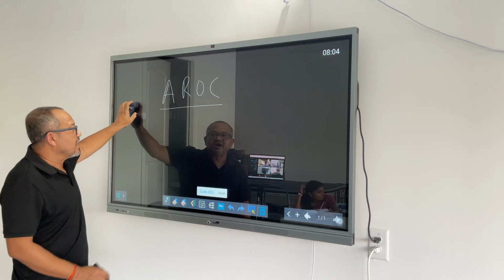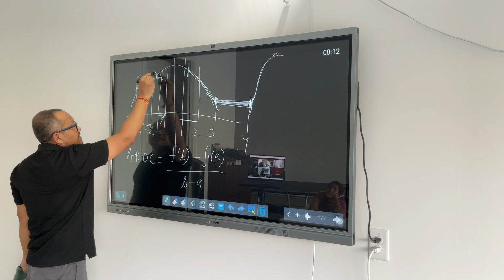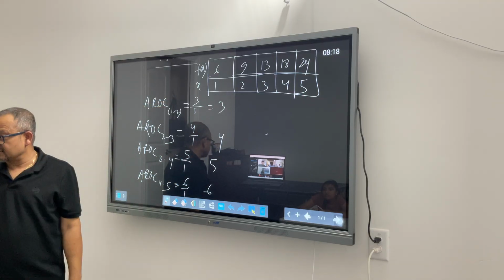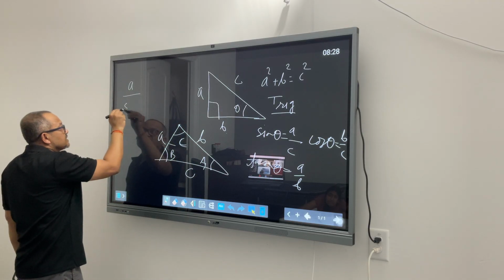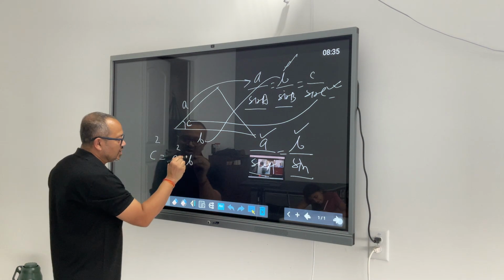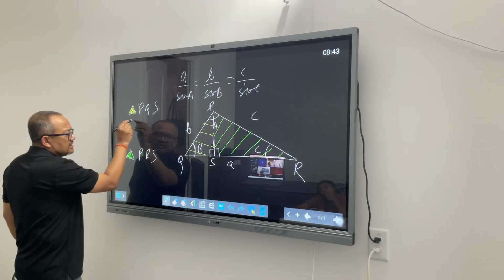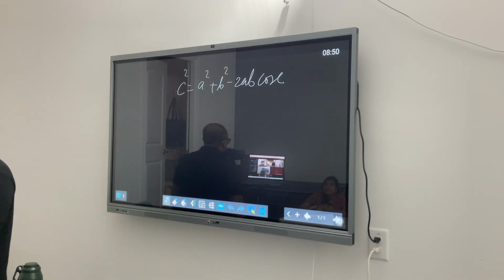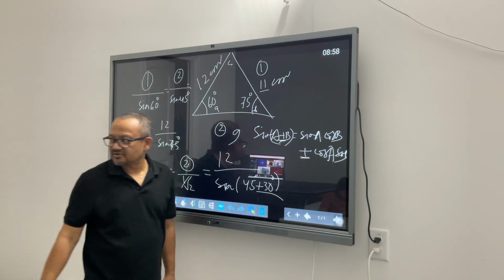How Law of Sines and Cosines Were Derived (And Why It Matters)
Ever wondered where the Law of Sines and Law of Cosines actually come from — and why they work? In this video, we go beyond memorizing formulas and derive both the Law of Sines and Law of Cosines from scratch, step-by-step, so you truly understand the "why" behind the math.

In this video, you'll learn:
✅ How the Law of Sines is derived using triangle area and the circumscribed circle
✅ How the Law of Cosines is derived using the Pythagorean Theorem
✅ When to use Law of Sines vs Law of Cosines (SSA, SAS, SSS, AAS cases)
✅ Why these laws matter for solving real-world triangle problems
✅ Common mistakes students make when choosing which law to use

Perfect for students in Precalculus, Geometry, and Trigonometry, or anyone preparing for a test on solving triangles and oblique triangle problems.